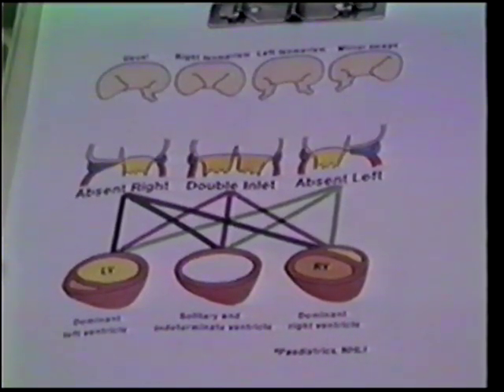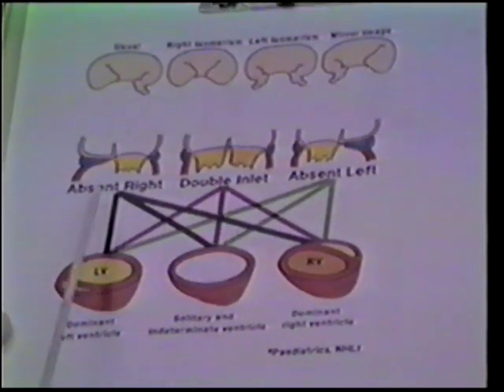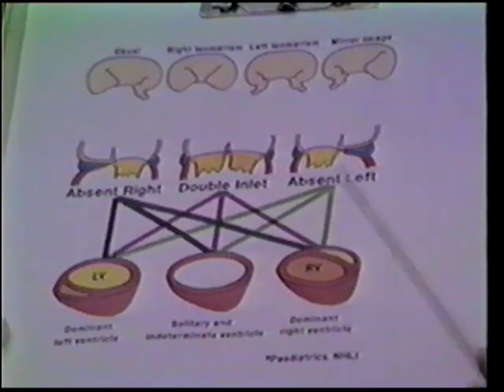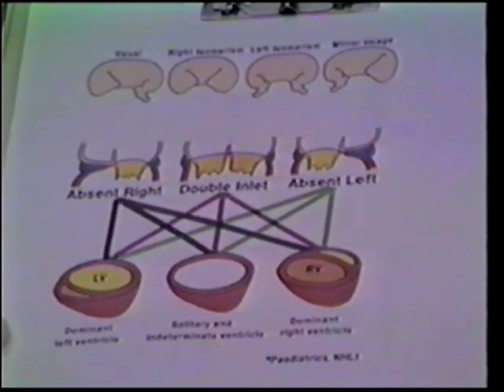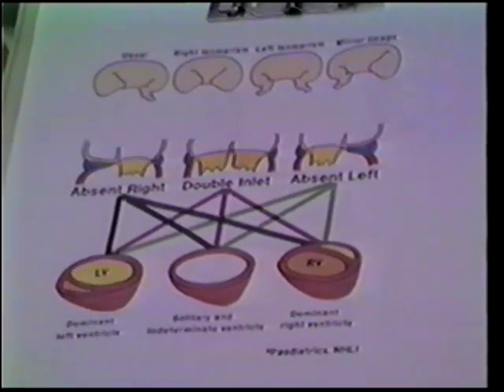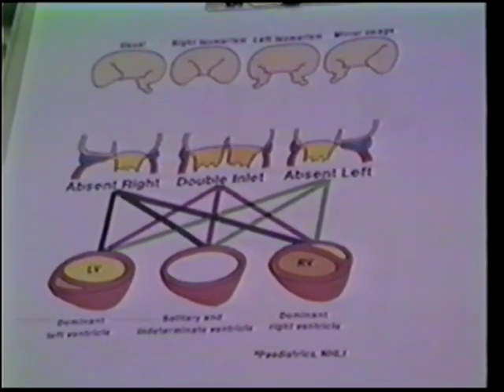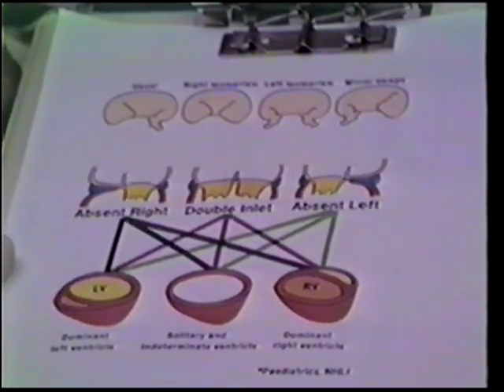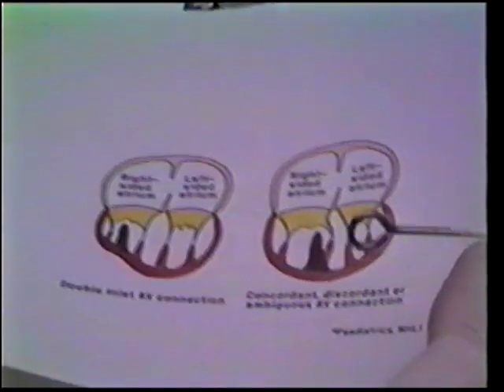DVD 063643 0